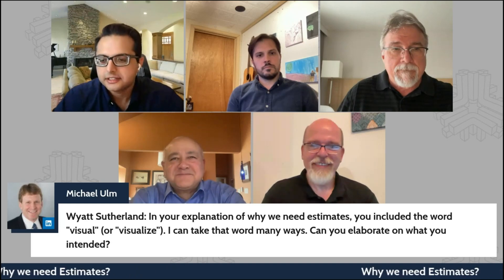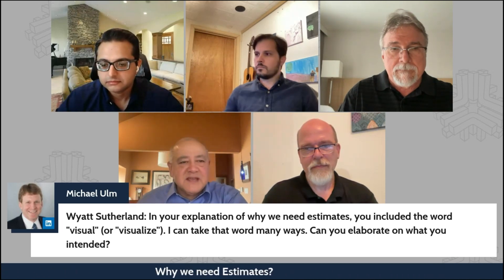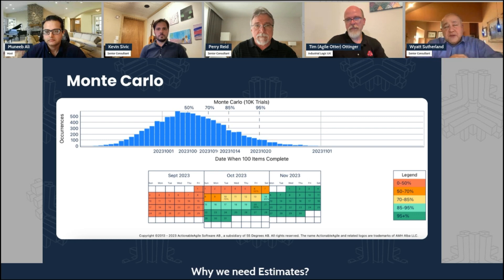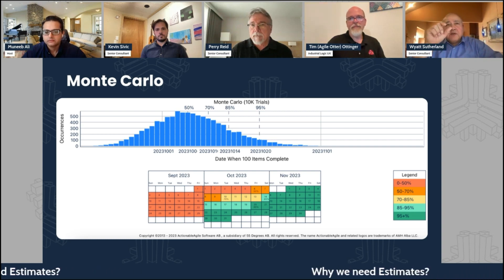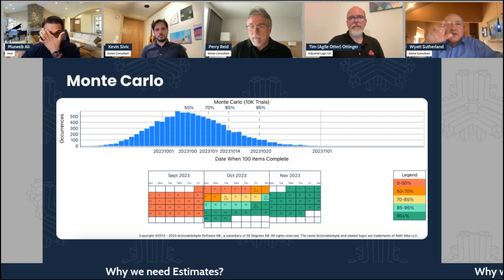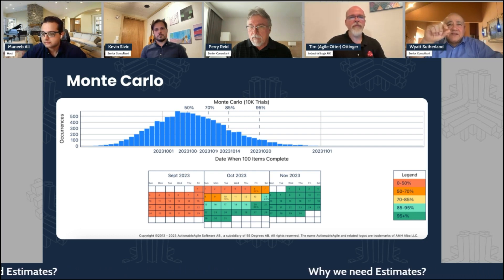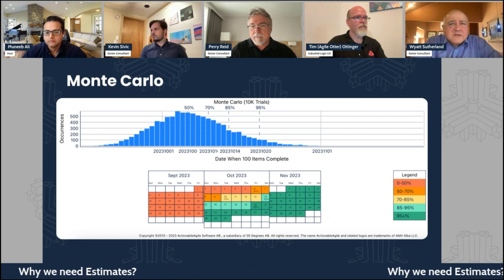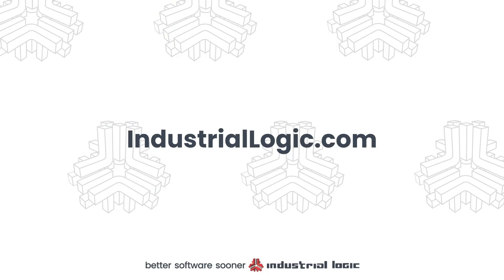How Do We Visualize Estimates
What is probabilistic forecasting, and how can it help you manage reality more gracefully?

In this session, you’ll learn what this practice is, how to implement it, and how it can help you obtain greater predictability.

Our panel of senior coaches included Tim Ottinger, Wyatt Sutherland, Kevin Sivic, Perry Reid, and discussion host Muneeb Ali. Together, they hold decades of experience in the tech industry and help companies produce better software sooner.

For more information about Industrial Logic, please visit Industriallogic.com.